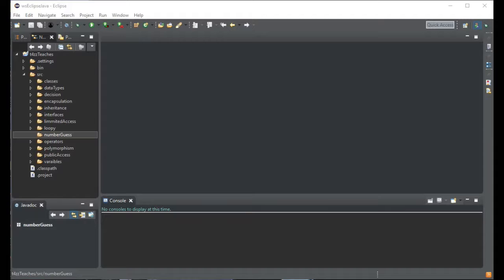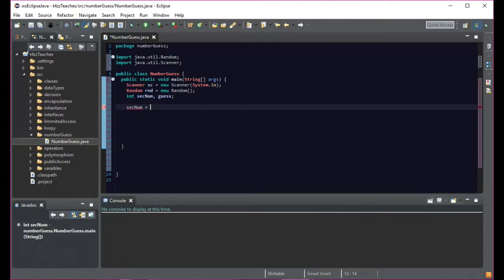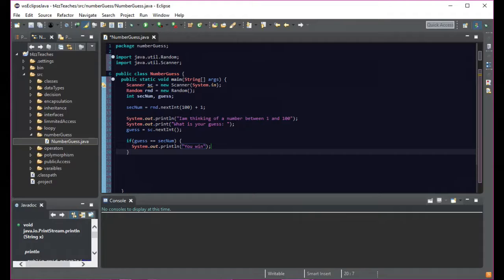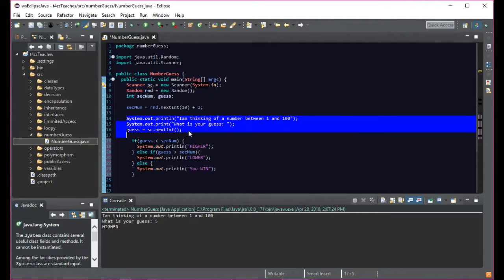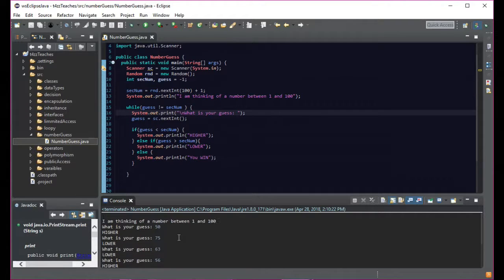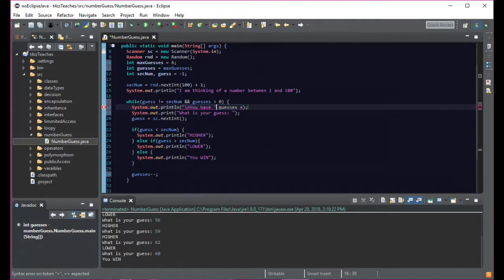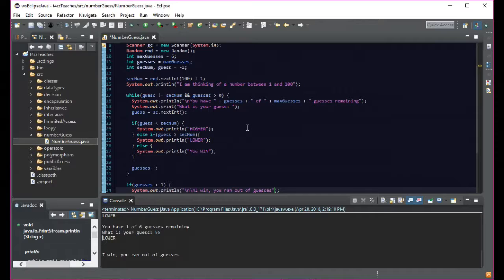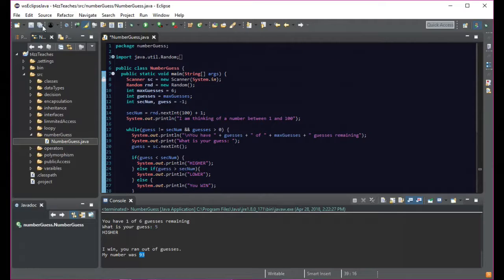T4zzTeaches Java - Our First Game, Guess My Number (E16)